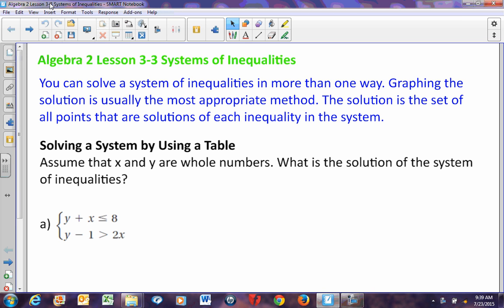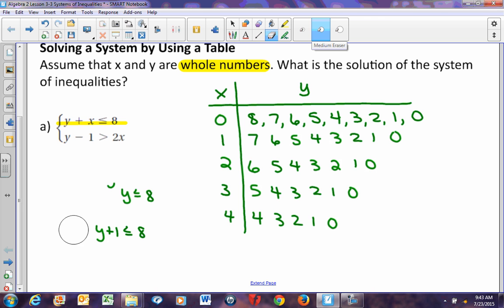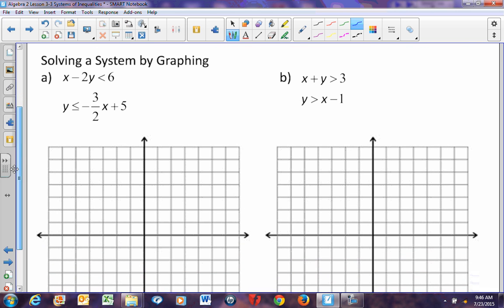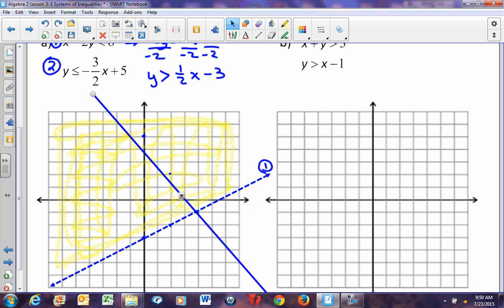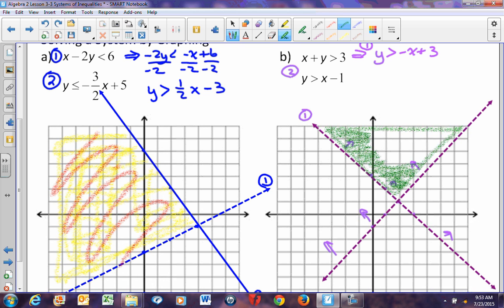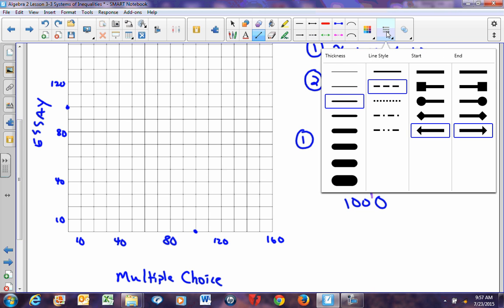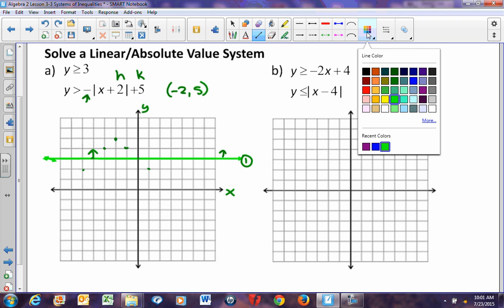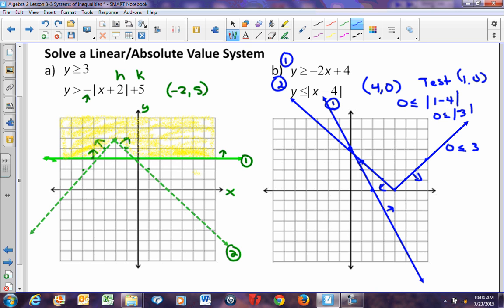Algebra 2 Lesson 3 3 Systems of Inequalities